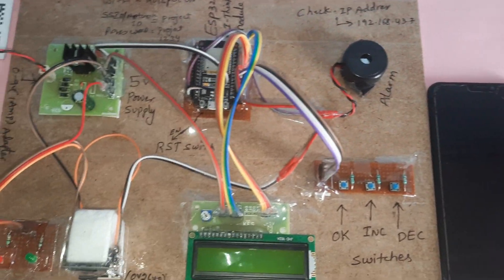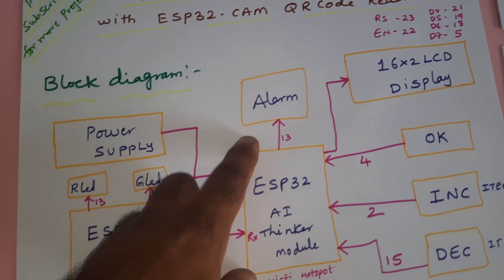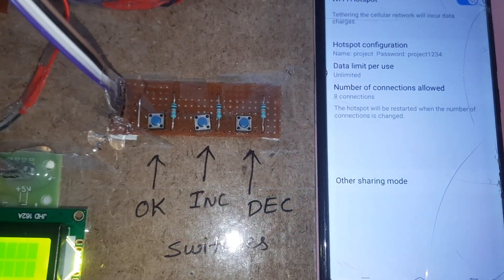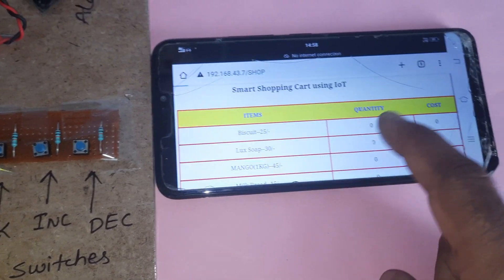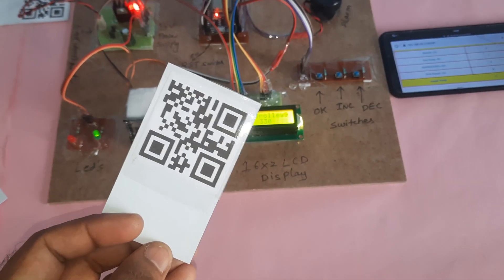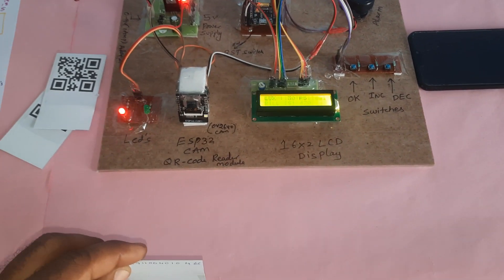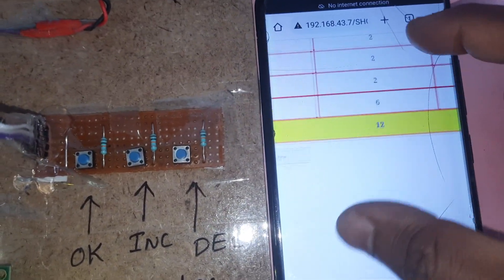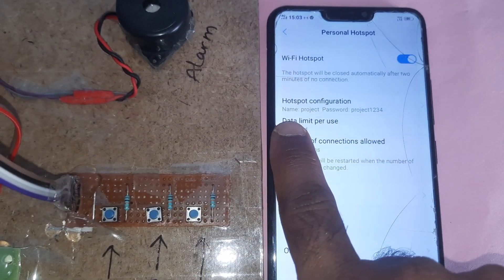Web Based Smart Shopping🛒Cart Using ESP32-CAM QR-Code with Mobile📱Application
IoT Web based Smart Shopping🛒Trolley with ESP32-CAM QR Code Mobile📱Cart Application
1. Project Abstract / Synopsis
2. Project Related Datasheets of Each Component
3. Project Sample Report / Documentation
4. Project Kit Circuit / Schematic Diagram
5. Project Kit Working Software Code
6. Project Related Software Compilers
7. Project Related Sample PPT’s
8. Project Kit Photos
9. Project Kit Working Video links

IoT based Smart Shopping Cart using RFID and NodeMCU | Smart Shopping Trolley using QR Code and ESP32Cam | IoT based Smart Shopping Trolley with Mobile Cart Application | Smart Shopping Using QR Code and ESP32-CAM | IOT | AUTOMATED BILLING SYSTEM SMART TROLLEY USING ESP32 CAM MODULE WITH THE HELP OF ARDUINO UNO | Scanning QR Codes With the ESP32-CAM | qr code based examination room guidance system using esp32-cam and raspberry pi pico.

1. Smart Shopping Trolley with Automated Billing using Arduino

2. RFID Based Smart Shopping Cart Using Arduino | RC522

3. Automated Smart Trolley with Smart Billing  Arduino | RFID

4. IoT based Smart Shopping Cart using RFID and NodeMCU

5. RFID based Shopping trolley

6. IoT based Smart Door Lock System using NodeMCU

7. IOT Based Smart Attendance System Project using NodeMCU ESP8266

8. DIY Smart Wi-Fi Video Doorbell using ESP32 and Camera

9. IoT based Fire Alarm System Project using NodeMCU ESP8266

10. The Internet of Things with ESP32 | webserver | IoT Design Pro

11. IoT based Smart Irrigation System using Soil Moisture Sensor

12. Moduino X Series - Industrial IoT module based on ESP32

13. Iot Home Automation Using ESP-32 with videos (Hindi & English)

14. How to use ESP32 Camera Module for Video Streaming and Face

15. ESP32 BLE + Android + Arduino IDE = AWESOME : 5 Steps

16. IOT Based Smart Attendance System Project using NodeMCU ESP8266

17. IoT based Smart Parking System using ESP8266 NodeMCU

18. IoT Based Smart Home Controller Using NodeMCU

19. Wireless Smart Trolley for Shopping Malls using RFID and ZIGBEE

20. ESP32 Based Webserver for Temperature and Humidity Monitor using DHT11 Sensor

21. Wireless DC Motor Speed and Direction Control using Arduino with IR Remote

22. IoT Project : Home Automation and Weather Monitor Using NodeMCU with Cayenne

23. SMS Monitor || P10 LED Scrolling Text Display || Arduino || SIM800L

24. Home Security System Based on Smoke, Fire, Pir and Door Sensor's Alert Using MSP430G2553 LANCHPAD

25. Analog Clock Display using Arduino with TFT LCD

26. Smart Wristband buzzes to stop me touching my face

27. ESP32 Based Web Server for Temperature and Humidity Monitor using DHT11 Sensor

28. ESP32 Web Server Home Automation Control AC Appliances

29. Arduino TFT LCD Touch Screen GSM Mobile Phone

30. Arduino Fingerprint Sensor Based Door Lock Security System | Interfacing R307 Fingerprint Scanner

31. Tracking down the Vehicle Collision Detection and Messaging System using GPS and GSM

32. Sensor Data Monitoring Over CAN BUS Using Arduino | Interfacing MCP2515 CAN BUS Module with Arduino

33. How to Make A Simple WiFi Controlled Robot Car (NodeMCU) | Wifi RC Car ESP8266 App - NodeMCU (ESP12E)

34. Weather Station: DHT11 Temperature and Humidity Sensor Arduino 2.4″ TFT LCD Touch Shield - SPFD5408

35. Control FAN Speed and LIGHT using TV Remote

36. Smart Crop Protection From Wild Animals With Alert Using Arduino | Field Sensor Monitoring with WiFi

37. How to Transfer Data From One USB Hard Drive to Another USB

38. IoT based Precision Agriculture

39. IOT BASED SMART BLOOD BANK SYSTEM

40. Blood Bags Weight Monitoring Using 2 load cells